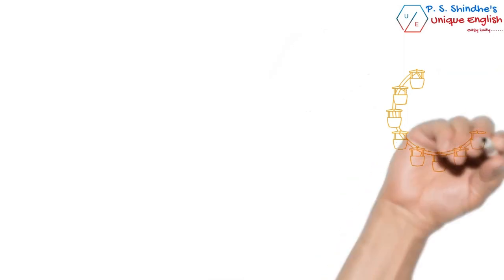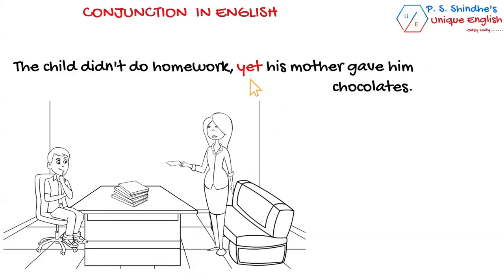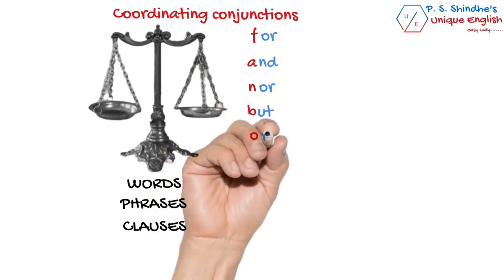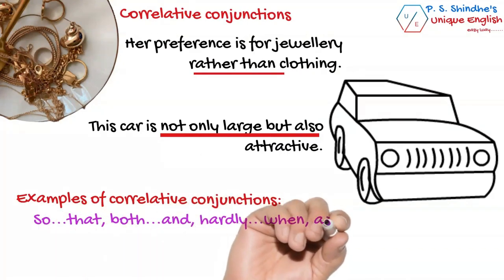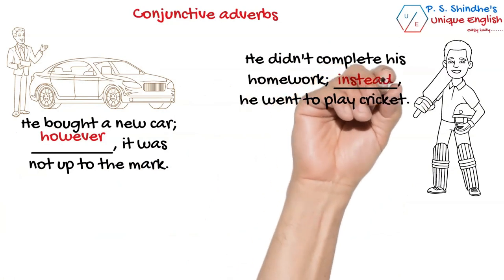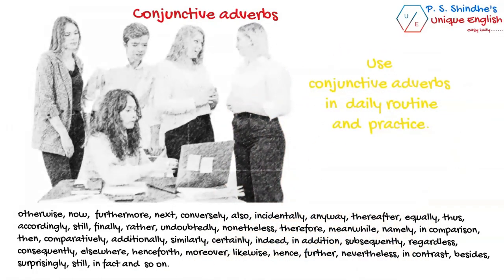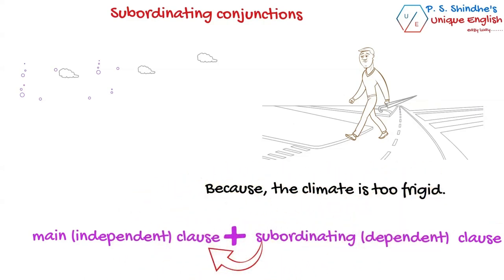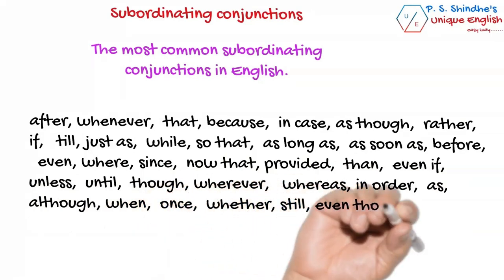The 12 parts of speech:5. CONJUNCTIONS | Parts of speech in easy way | conjunctions in English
A conjunction is a word that joins words, phrases or clauses. Let's see an example in each case.
Raju and Krishna are friends.
Here the two words that are connected are Raju and Krishna. And they are equally ranked words.
Both are nouns.
He likes exercising on the mat and relaxing on the lawn.
Here, two phrases of equal rank are, exercising on the mat and relaxing on the lawn.
The child didn't do homework, yet his mother gave him chocolates.
In this case, the conjunction yet had joined two clauses.
By now, you have seen how conjunction can link two or more equal status words, phrases, and clauses and help the formation of a sentence in English.
Now we will proceed with the types of conjunctions.
Primarily, there are four types of conjunctions namely coordinating conjunctions, correlative conjunctions, conjunctive adverbs, and subordinating conjunctions.
First, let us see what coordinating conjunctions do. Coordinating means balancing. The conjunctions that join equally ranked words, phrases, or clauses are coordinating conjunctions.
Equally ranked means having equal syntactical importance.
Complete coordinating conjunctions are for, and, nor, but, or, yet, and so.
The acronym FANBOYS is the best way of remembering these seven coordinating conjunctions.
Correlative conjunctions:
There is not much difference between coordinating conjunctions and correlative conjunctions. Correlative conjunctions are sets of words we always use in duos. They are also called paired conjunctions.
Examples:
Her preference is for jewellery rather than clothing.
Here, 'rather. than' is correlative conjunction.
This car is not only large but also attractive.
'Not only. but also' is a paired conjunction in this example.
Other correlative conjunctions can be seen in the video.
Conjunctive adverbs.
Conjunctive adverbs join two independent clauses, whereas coordinating conjunctions can join words, phrases or clauses. One more important feature of conjunctive adverbs is they begin with independent clauses.
Examples of conjunctive adverbs. He bought a new car; however, it was not up to the mark. He didn't complete his homework; instead, he went to play cricket. Please see other conjunctive adverbs in the video.
Now, the mystery of success is here. If you are genuinely interested in learning English, make a habit of forming sentences using conjunctive adverbs in your daily routine and practice, and see the difference in your English language!
Subordinating conjunctions:
Subordinating conjunctions introduce subordinating clauses. The subordinating clause means the dependent clause. The clause that depends on another clause for its complete meaning is a dependent clause. Please note: An independent clause is a complete thought that contains a subject and a verb, whereas a dependent clause often has a verb and subject but is not a complete thought. It depends on some other clause for complete meaning. The words or phrases that introduce dependent clauses are subordinating conjunctions. Let's see this.
Because the climate is too frigid. This clause doesn't make complete sense. Some additional information is required to make it meaningful.
If I say, I don’t go for walk because the climate is too frigid.
It makes a complete sentence. Here because is a subordinating conjunction. There are many such words or phrases which function as subordinating conjunctions. Other examples can be seen there in the video.
Finally, why should we learn conjunctions?
We can construct sentences without conjunctions, but this doesn't sound pleasant. Because of conjunctions, we can connect broader concepts and ideas in sentences and can make mesmerizing and exciting communications in society.

Please watch the video till the end: repeat it if necessary. Please place your support for my sincere efforts. Happy learning!